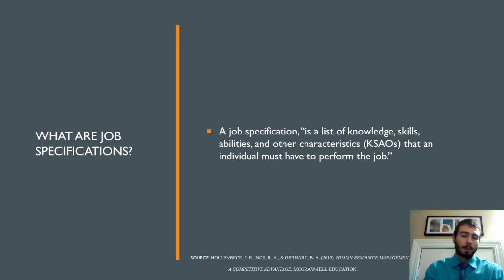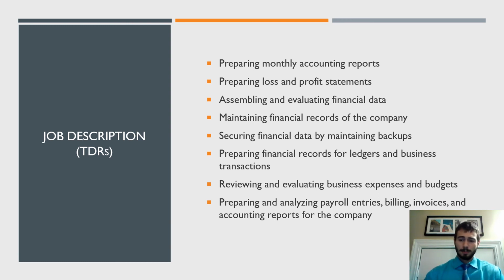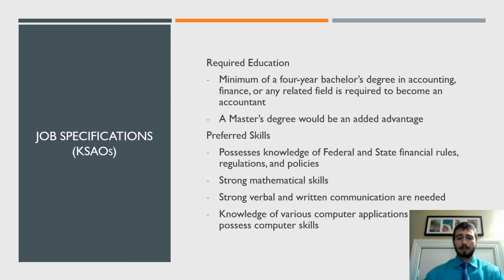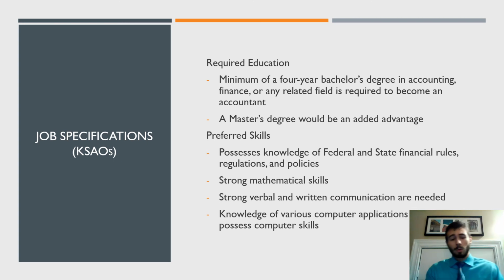Creating A Job Description HRM Project